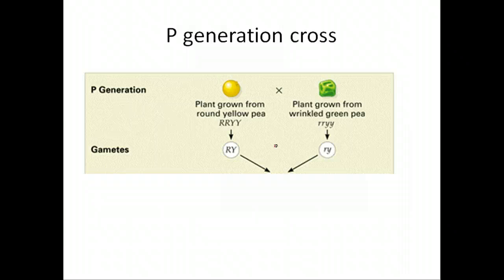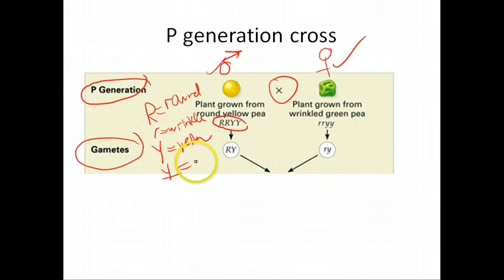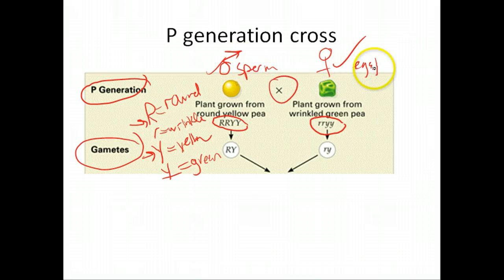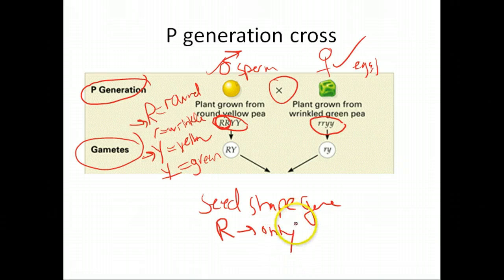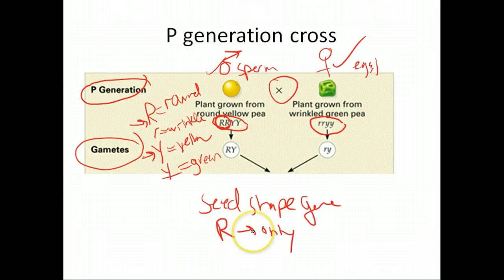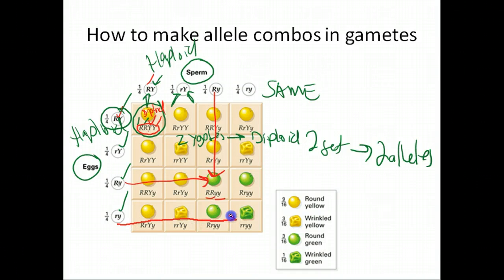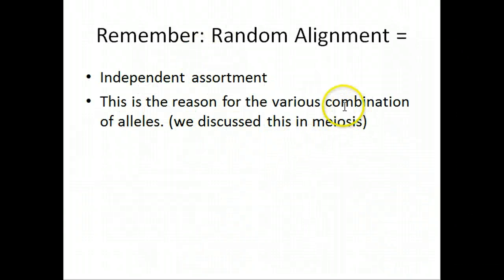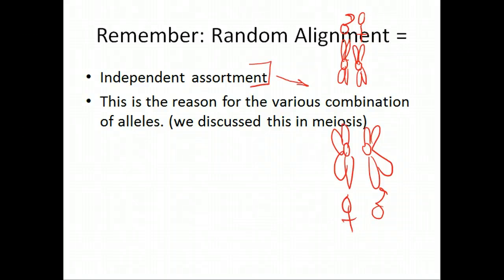Biology: Dihybrid Cross (10.3-Biology:Exploring Life)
Dihybrid cross, independent assortment